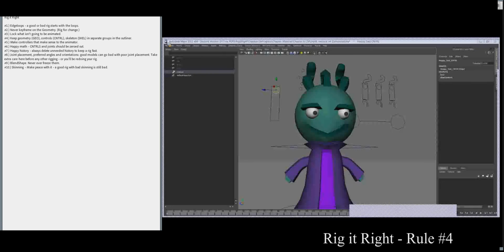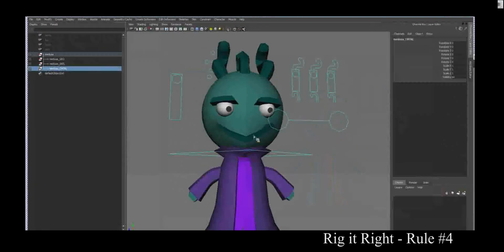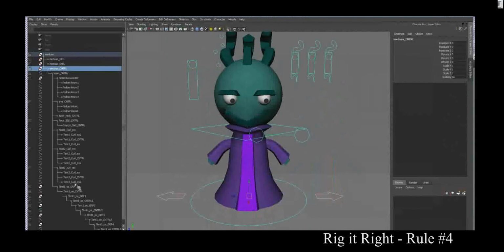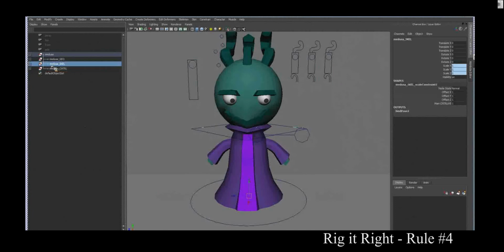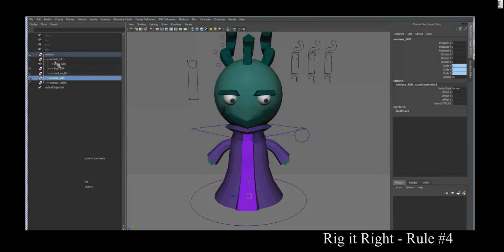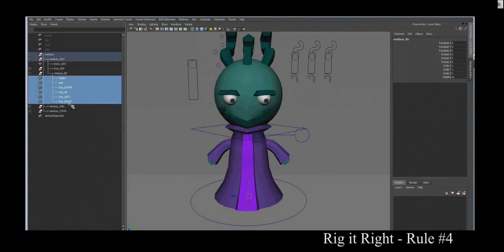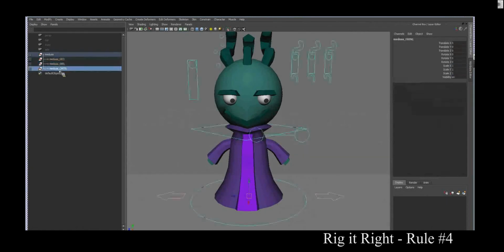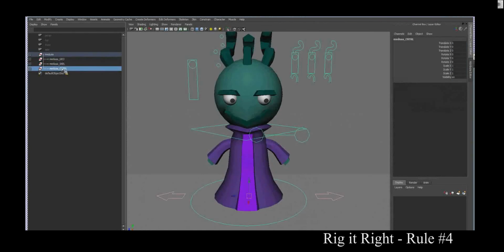Rule #4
Rule #4 for Rig it Right! Maya Animation Rigging Concepts by Tina O'Hailey